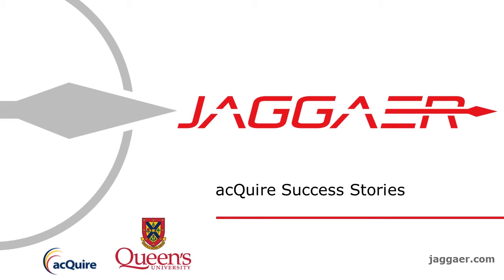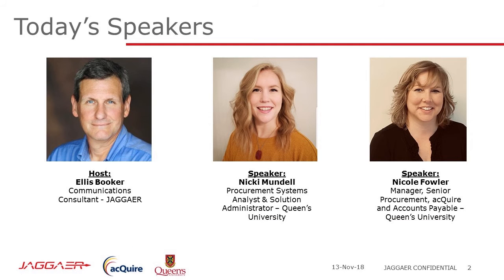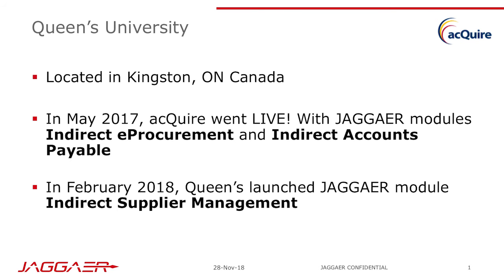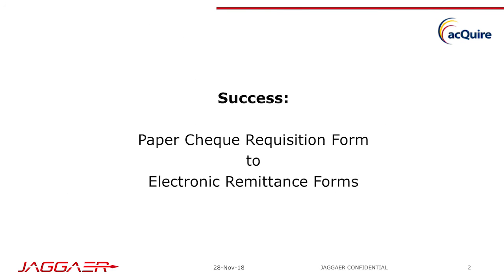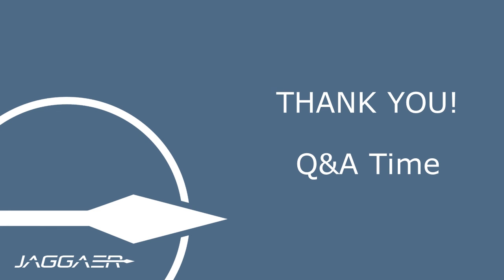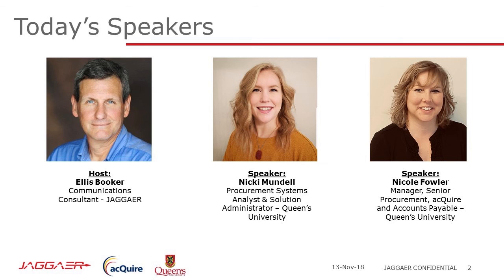Queen's University Procurement presentation for Jaggaer 2019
Queen's University's Procurement Team discuss the implementation of the university's electronic Procure to Pay system acQuire in a presentation for Jaggaer